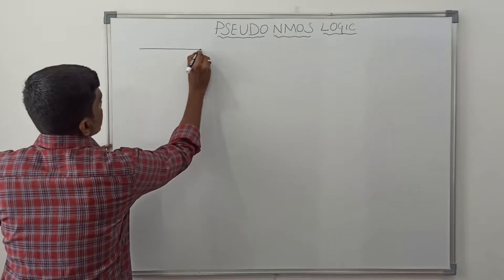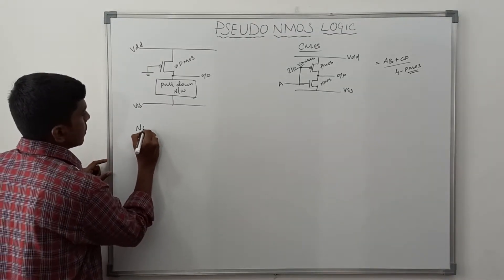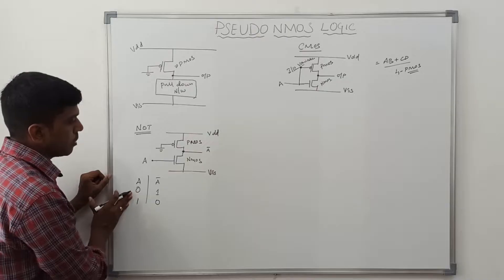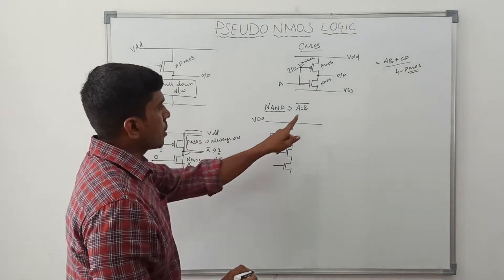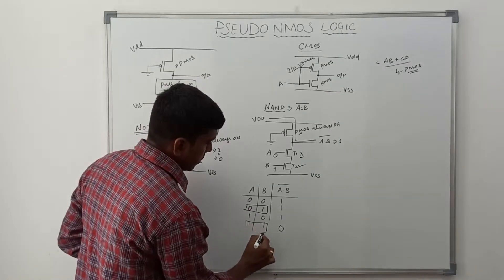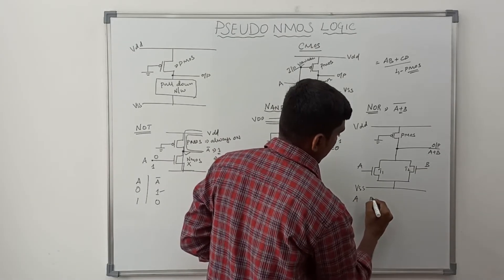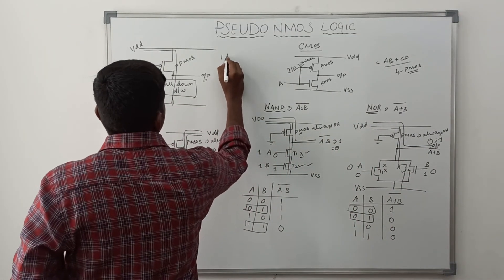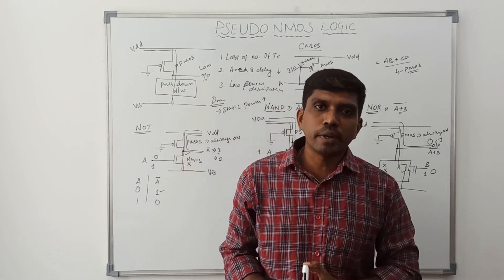Pseudo NMOS Transistor in VLSI Design | S Vijay Murugan | Learn Thought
This video help to learn concepts of Pseudo Nmos and design of Logic gates using pseudo nmos transistor.